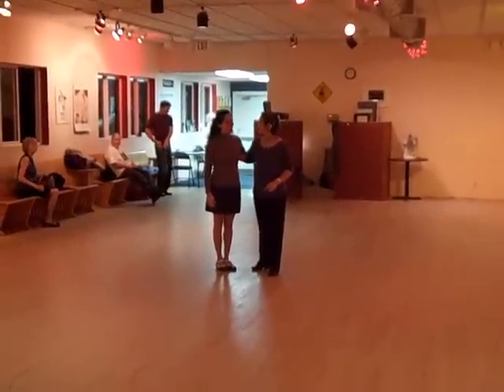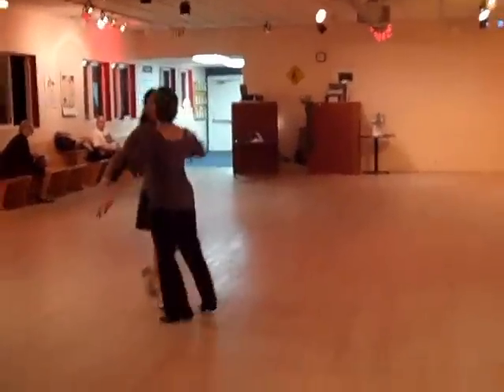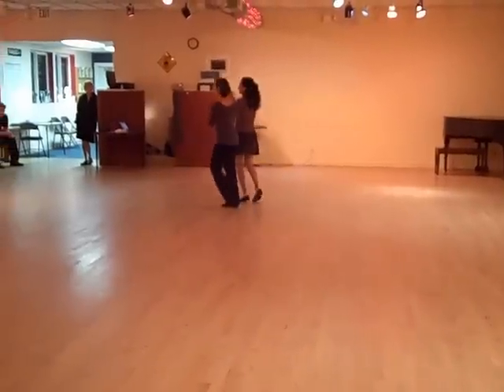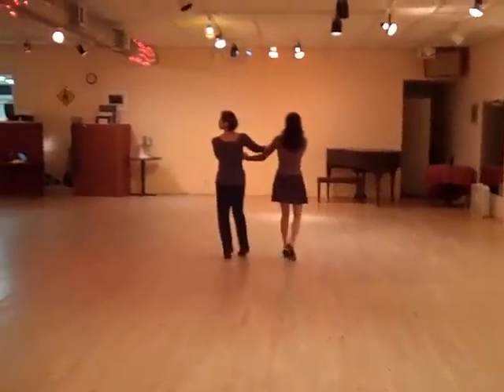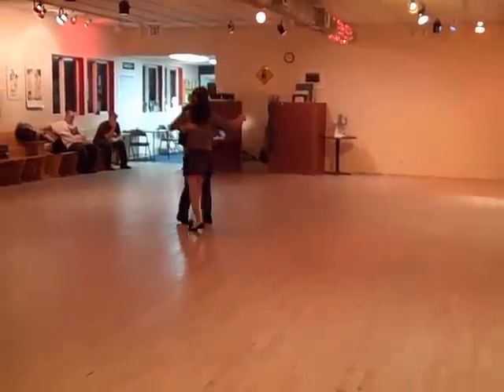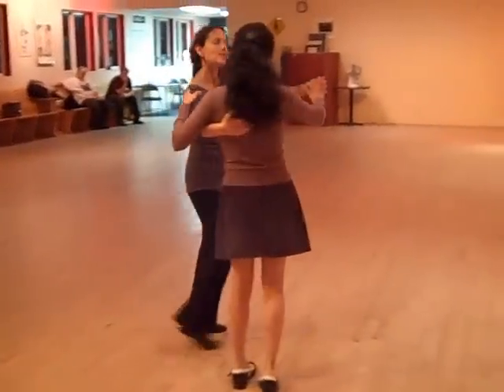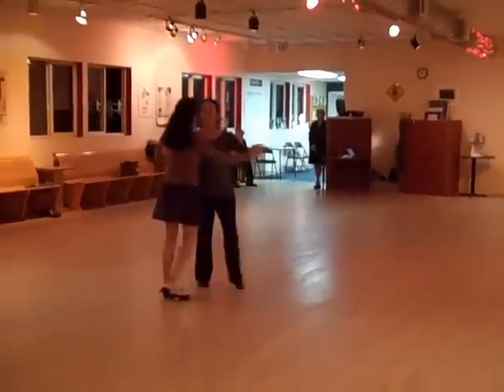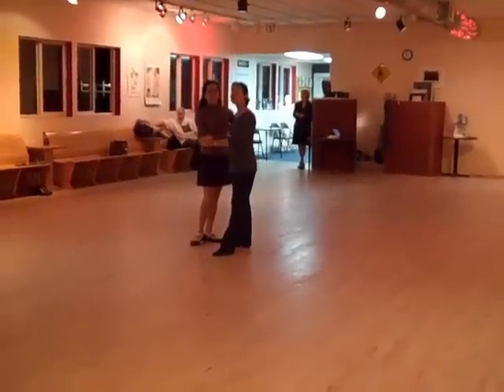Relaxed Rotary Variations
Lilli Ann and Jamie Shamseldin demo moves taught in the class of the same name.  For more info on classes and workshops go